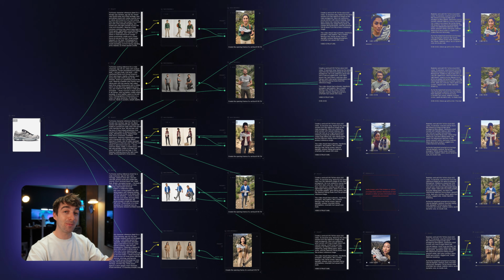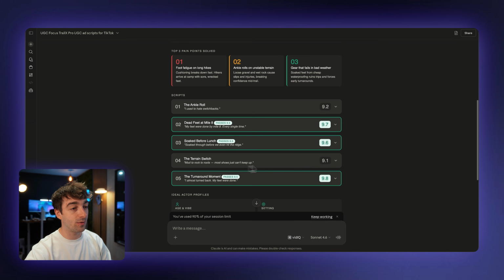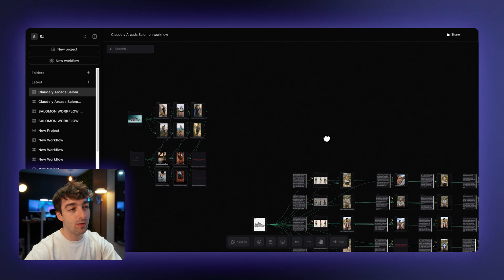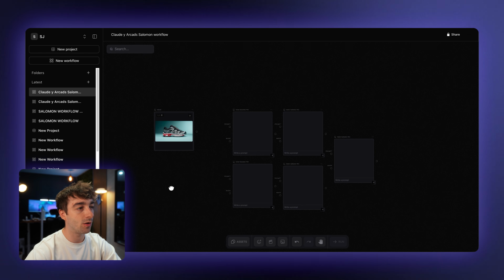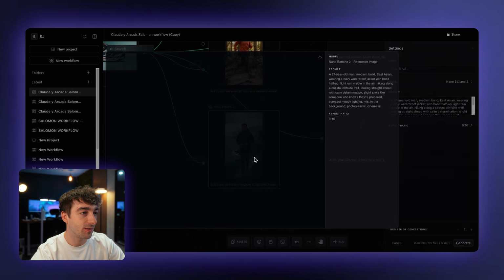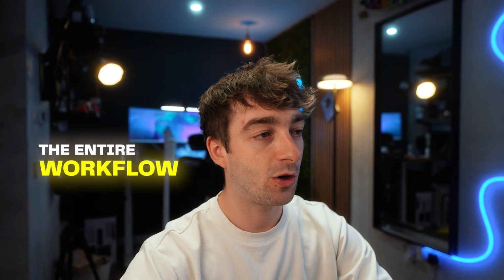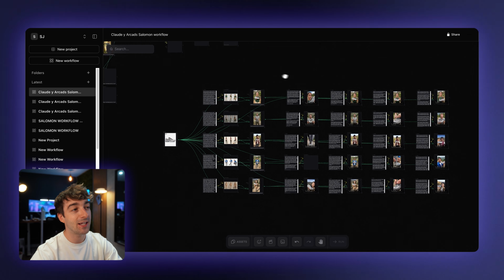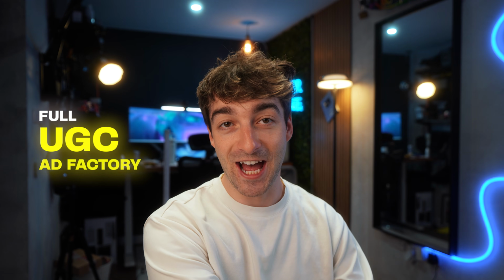Claude + Seedance 2.0: Creates Viral UGC Videos on Autopilot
👉 Want to master AI content and stay ahead of the curve?
(just launched 🚀 lock in early access price for life)

What if you could generate unlimited AI UGC ads from a single product image?

In this video, I’ll show you how I built a complete AI ad workflow using Claude + Arcads to generate realistic AI video ads automatically. We’ll use Claude to create high-converting UGC scripts and actor profiles, then use Arcads’ workflow builder to generate multiple AI creators and video ads across Seedance 2.0, Kling 3.0, Veo 3.1, and Sora 2 Pro.

This setup lets you create scalable AI ads, test creatives faster, and build an automated AI UGC ad factory with one click.

Inside this video:
• How to use Claude for AI ad scripts
• Building AI UGC workflows in Arcads
• Creating realistic AI actors with Nano Banana 2
• Generating AI UGC ads with Seedance 2.0
• Running multiple AI video models simultaneously
• Scaling AI creatives automatically
• Creating cinematic product ads and UGC ads

If you’re running ads for TikTok, Meta, Instagram Reels, or ecommerce brands, this workflow is seriously game changing.

⏰ Timecodes ⏰
00:00 Create Unlimited AI UGC Ads
01:02 Using Claude to Write High-Converting Scripts
06:48 Building the Workflow in Arcads
11:18 Creating AI Actors + UGC Videos
17:22 Running Multiple AI Models at Once
23:07 Reviewing the Final AI Ads
26:40 Building a Complete AI Ad Factory